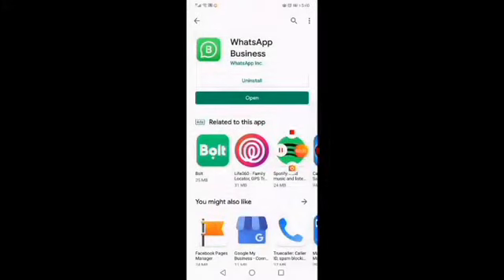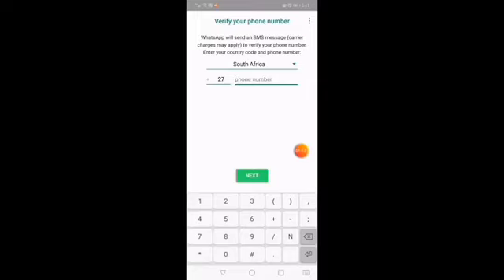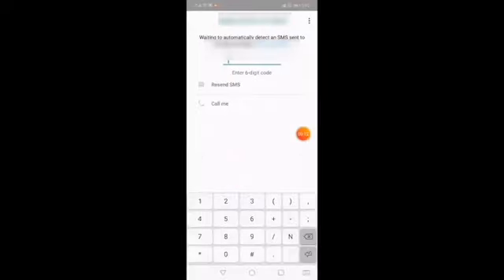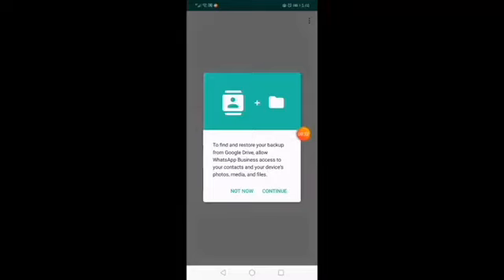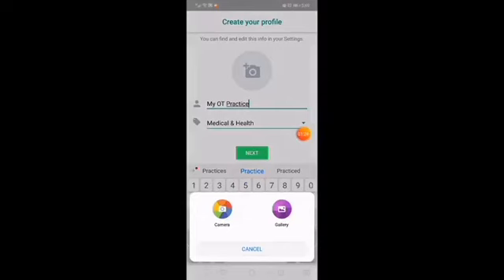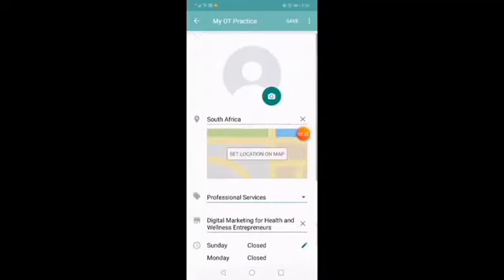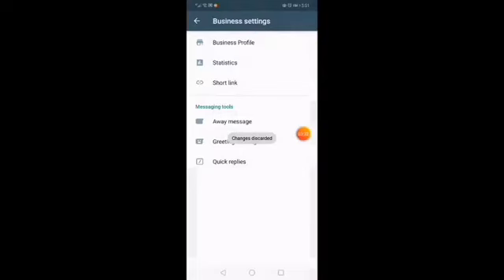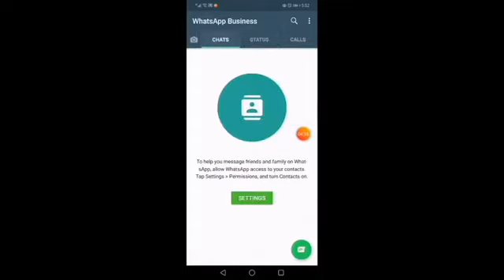How to install Whatsapp for Business without a dual sim phone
Find out what stage of private practice you are at and what to focus on to grow:

This means that in order to use both apps on the same phone requires you to have a second sim card. However, not all phones are dual sim, OR, like so many private practices, if you have a business number, this sim might be in the phone you keep at your private practice room, but you would still like to have Whatsapp for Business accessible on your own phone.

If you found this tutorial helpful and are looking for more tips, tools and tutorials to help you start or grow a profitable private health or wellness practice in South Africa, then please hit the subscribe button AND the little bell notification to be notified when I post new videos.

Find out what stage of private practice you are in and what to focus on for your stage:

If you found this tutorial helpful and are looking for more tips, tools and tutorials to help you start or grow a profitable private health or wellness practice in South Africa, hit the subscribe button AND the little bell notification to be notified when I post new videos.